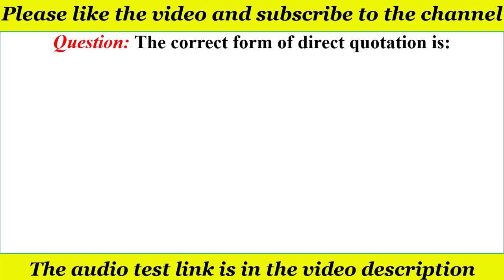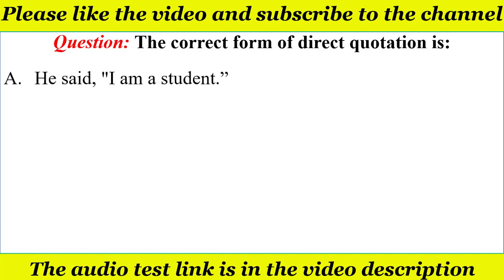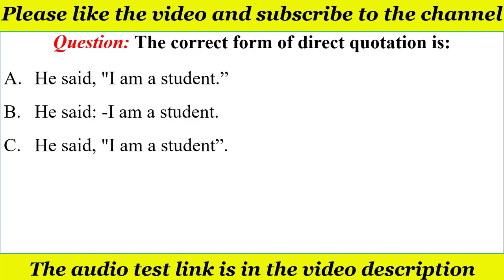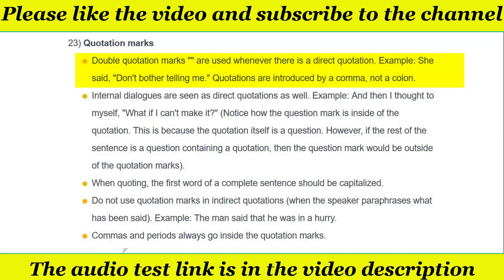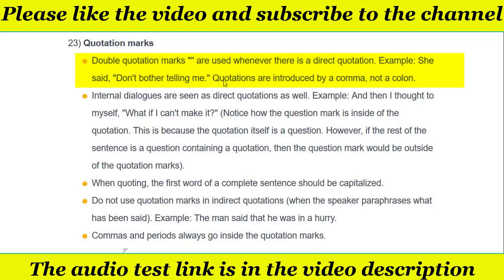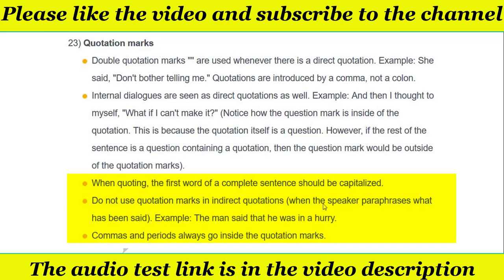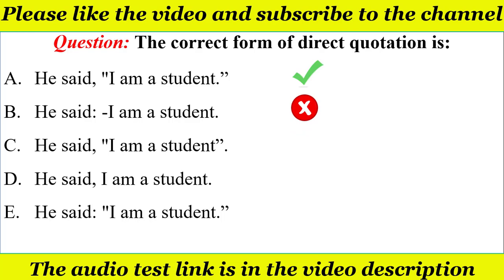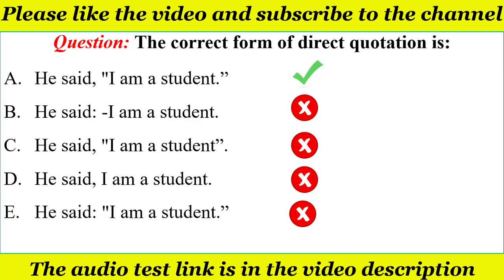The correct form of direct quotation is:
a) He said, "I am a student.”
b) He said: -I am a student.
c) He said, "I am a student”.
d) He said, I am a student.
e) He said: "I am a student.”